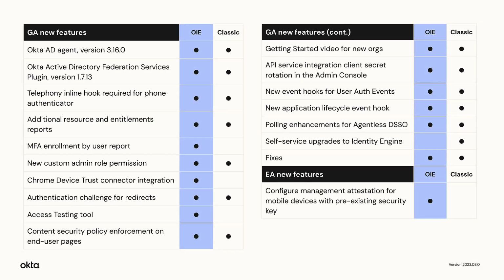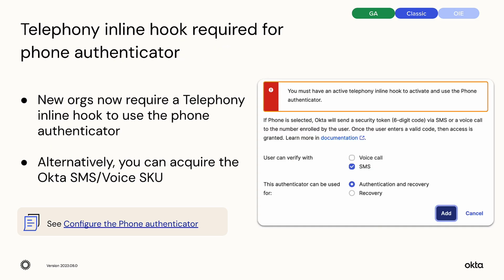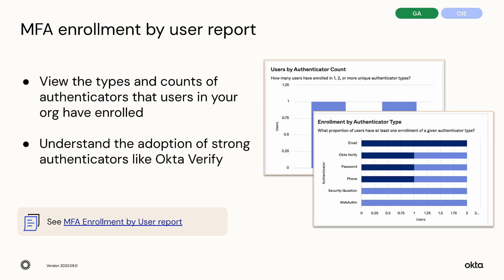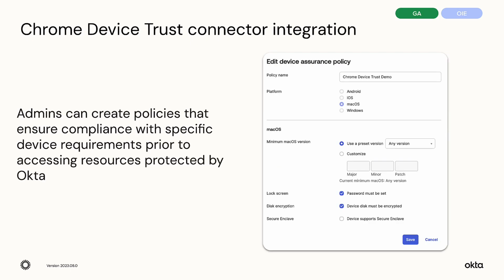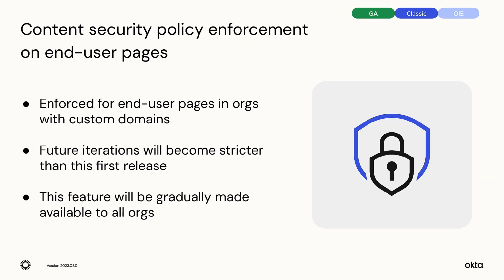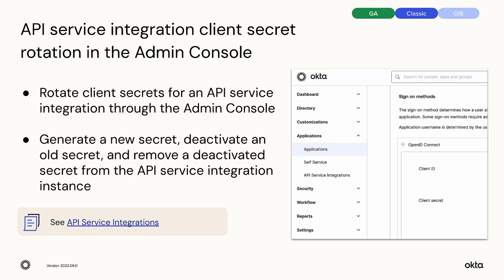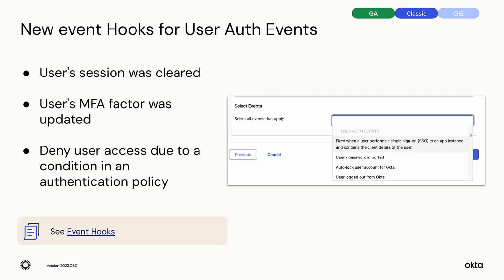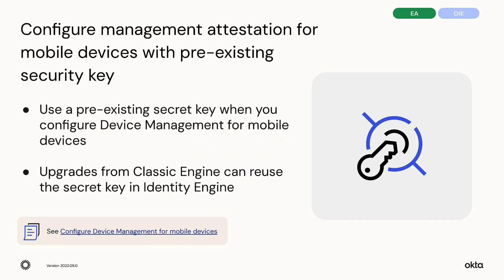Okta Platform Monthly Release Highlights | August 2023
Check out the highlights from Okta’s Monthly Production release for the month of August 2023.